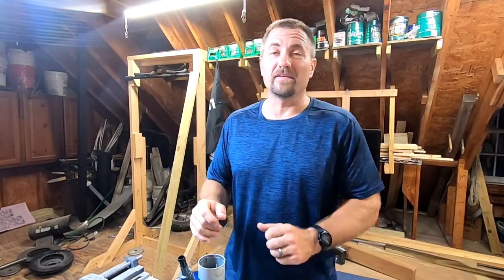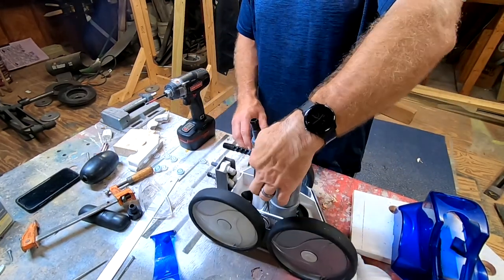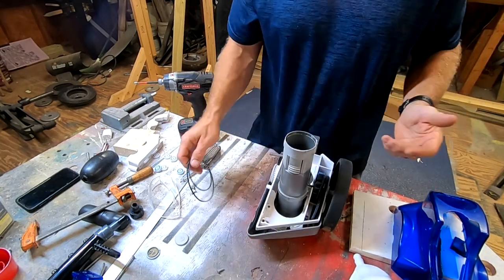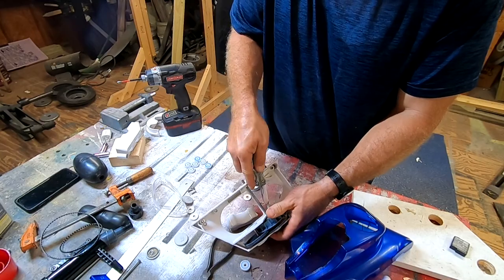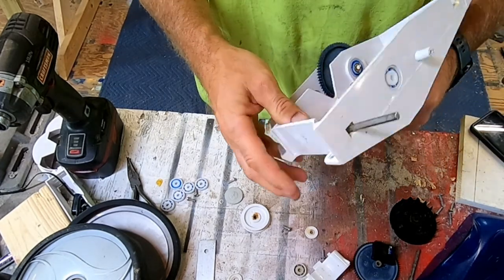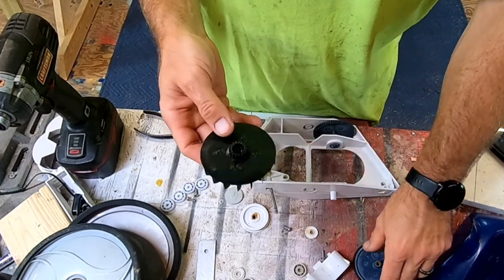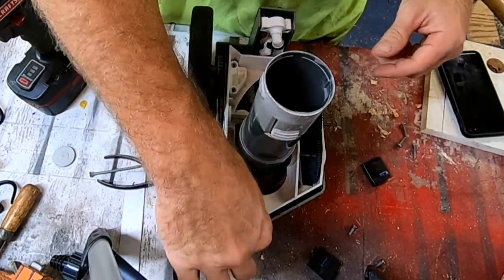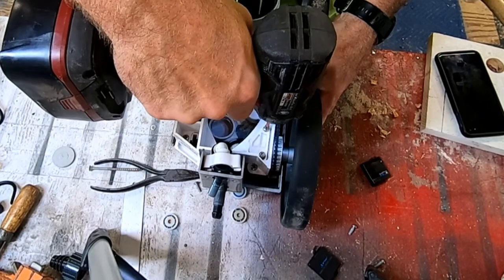Polaris 380 Pool Cleaning Robot gets fixed. Bearings and turbine wheel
Cleaning your pool by hand Sucks unless you pay someone to do it for you.   Keep your cleaning robot running by replacing broken parts and adding other new parts, like bearings to keep them running strong.    Making sure your robot SUCKS.   Dirt that is.